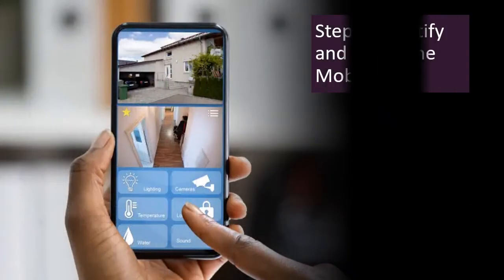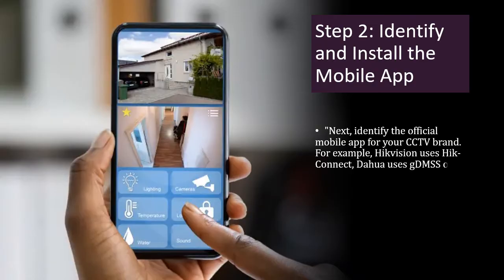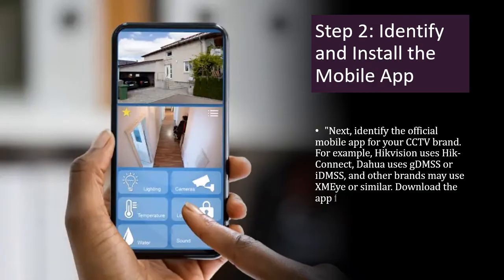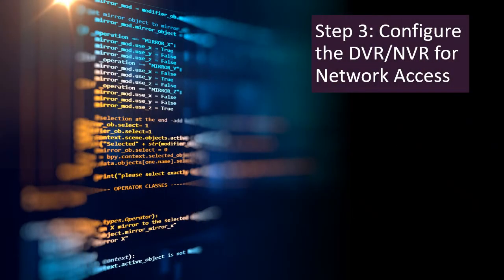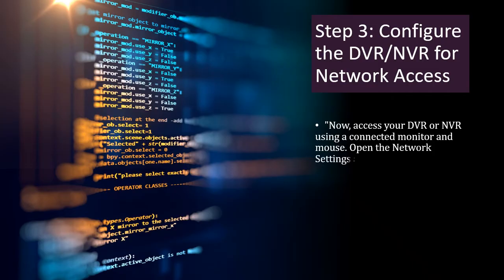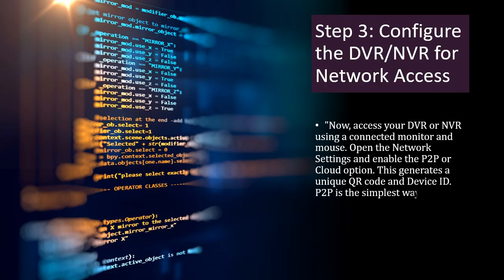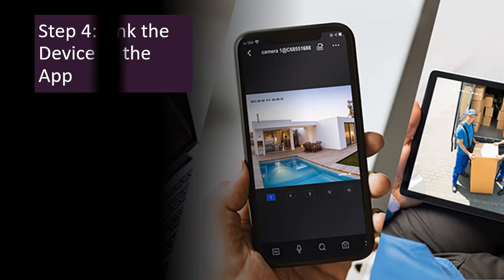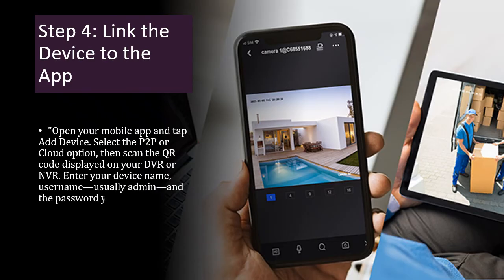How to Connect a CCTV Camera to Your Mobile Phone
"In today’s world, remote access to security footage is essential. This guide will walk you through the simple steps to connect your CCTV camera system to your mobile phone, allowing you to monitor your property from anywhere."
Why Connect CCTV to Your Mobile?
"Connecting your CCTV system to your mobile phone gives you the convenience of remote monitoring, live view, and instant alerts. It also makes playback and management easier, ensuring you’re always aware of what’s happening around your home or business."
Step 1: Prerequisites and Setup
"Before you begin, make sure your CCTV system is ready. You’ll need a DVR or NVR connected to cameras, a working internet connection through your router, power supply for all devices, and a smartphone with internet access. Once these are set up, you’re ready to move to the next step."
Step 2: Identify and Install the Mobile App
"Next, identify the official mobile app for your CCTV brand. For example, Hikvision uses Hik-Connect, Dahua uses gDMSS or iDMSS, and other brands may use XMEye or similar.
Step 3: Configure the DVR/NVR for Network Access
"Now, access your DVR or NVR using a connected monitor and mouse. Open the Network Settings and enable the P2P or Cloud option. This generates a unique QR code and Device ID. P2P is the simplest way to connect your system remotely without advanced network setup."
Step 4: Link the Device to the App
"Open your mobile app and tap Add Device. Select the P2P or Cloud option, then scan the QR code displayed on your DVR or NVR. Enter your device name, username—usually admin—and the password you set earlier. Once saved, your live camera feeds will appear instantly."
Wi-Fi Camera Setup
"If you’re using a single Wi-Fi camera instead of a DVR or NVR system, setup is even easier. Plug in the camera, download the brand’s specific app like Ring or Wyze, and follow the on-screen instructions to connect it to your home Wi-Fi network."
Tips & Troubleshooting
"For the best experience, make sure your internet connection is stable. Keep your firmware updated, use strong passwords for security, and enable notifications to receive instant alerts when motion or events are detected."
Quick Recap
"Let’s recap: first, prepare your system, install the official app, enable P2P on your DVR or NVR, and add the device to your app. Once done, you can access your live CCTV feed anytime, anywhere. You’ve successfully connected your CCTV camera to your mobile phone."